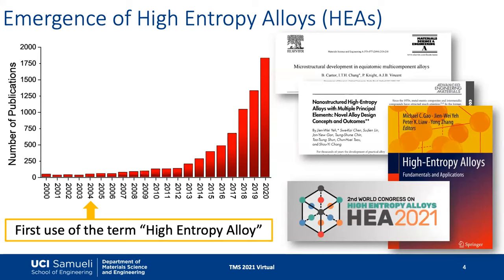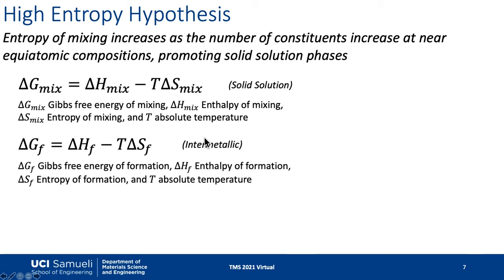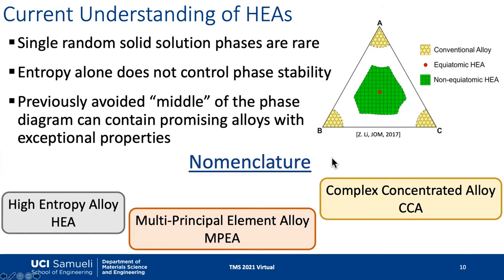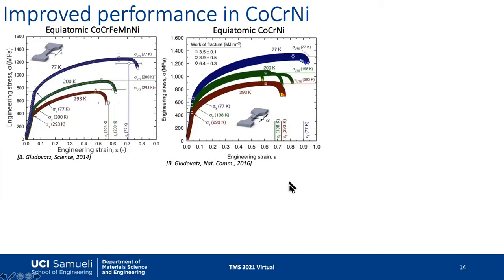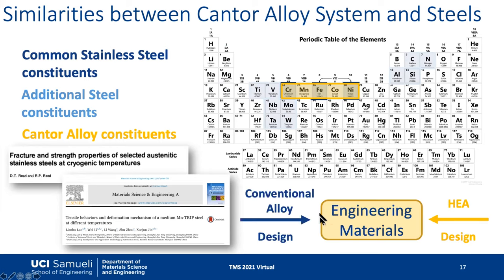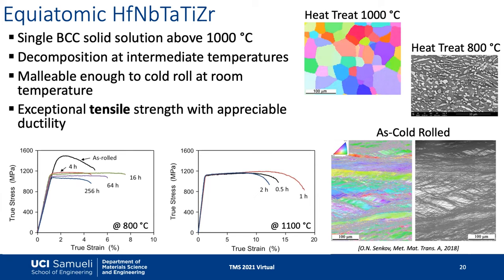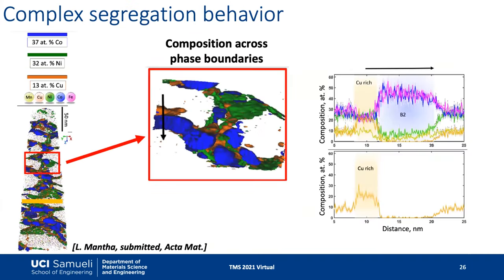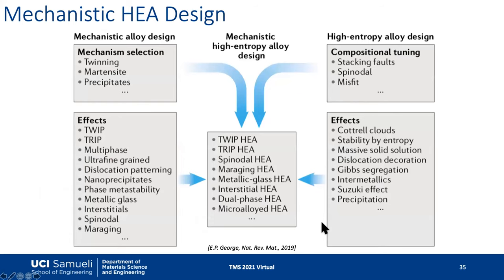2021 AIME-TMS Keynote: Diran Apelian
"Current Perspectives in High-Entropy Alloys"

Presenter:
Diran Apelian, University of California, Irvine

Co-Authors:
Benjamin Macdonald, Cheng Zhang, and Enrique Lavernia, University of California, Irvine

This keynote presentation from the High Entropy Alloys IX: Alloy Development and Properties symposium at TMS2021 Virtual discusses how the field of high-entropy alloys (HEA) has evolved, examines specific systems and mechanistic opportunities, and looks at future directions for HEA research.

“In honor of the 150th anniversary of TMS and the American Institute of Mining, Metallurgical, and Petroleum Engineers (AIME), TMS has made a series of recorded talks available from the TMS 2021 Virtual Annual Meeting & Exhibition (TMS2021 Virtual), held March 15–18, 2021. Selected by the five TMS technical divisions as Anniversary Keynotes, these talks can now be viewed by all web users at no charge.”